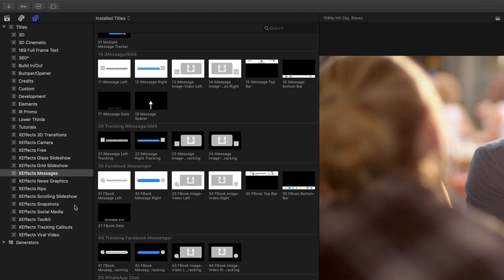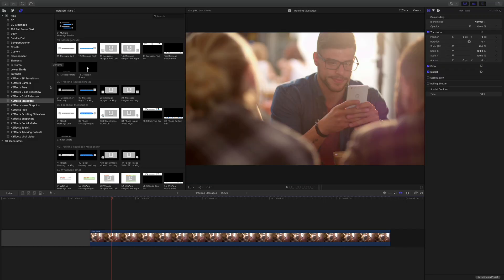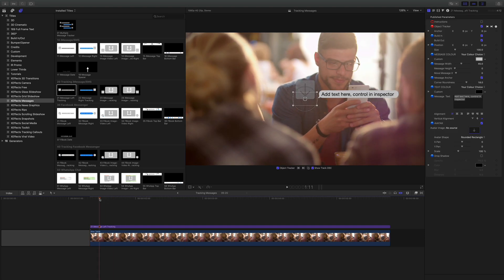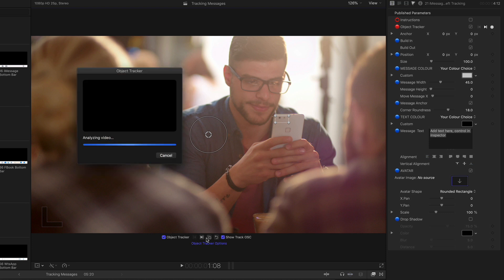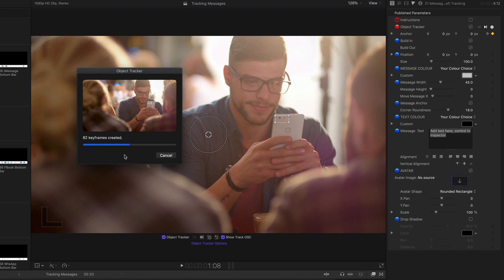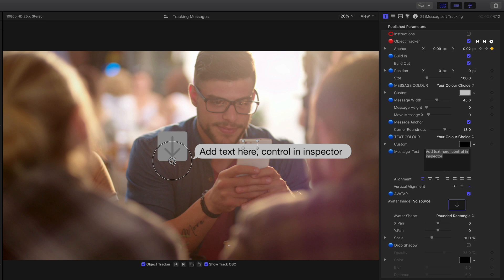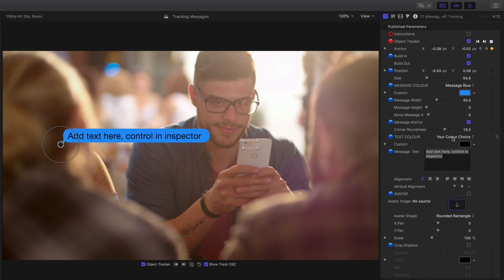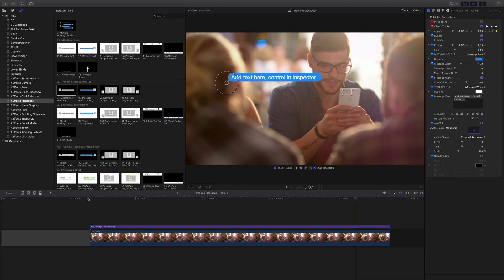How to track a Message in Final Cut Pro X FCPX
XEffects Messages are a set of Final Cut Pro X plugins that emulate an onscreen conversation via SMS, iMessage, Facebook and WhatsApp.

Messages 2 adds tracking to individual messages and message conversations

All elements animate automatically. The push up is directly linked to the adjustable height of the message. Overlays for top and bottom status & icon sets are included.

Pre-built colour options are included, along with all of the Google Materials palette. All text, boxes and background can be custom coloured.

Get messaging!

Features

*NEW! Track Messages and Message Conversations
*Emulate SMS, iMessage, Facebook and WhatsApp conversations in FCPX.
*Built in colour palettes of each of the message types or choose your own on every item.
*Enter as much text as the page will take. Justification helps keep the layout neat.
*Each message element scrolls the page automatically linked to the height.
*Video & photo messages have preset sizes, but can also be customised to any dimension and ratio.
*Your conversation can be as long as you like, animate each message when you like.
Top and bottom bar status and icons supplied that adjust the vertical animation automatically.
Just add your conversations!